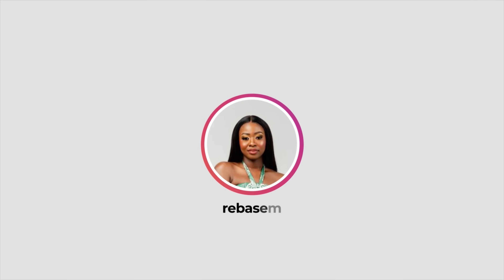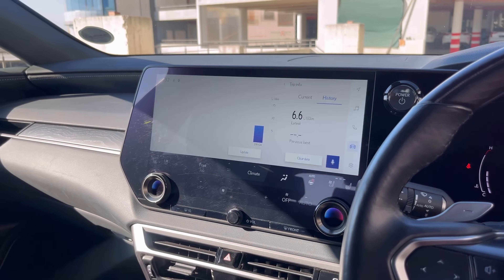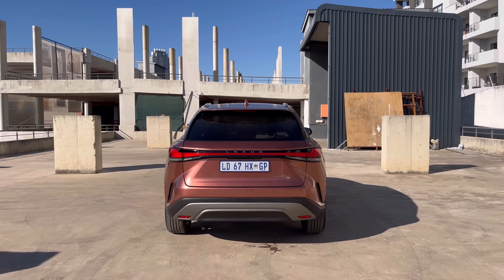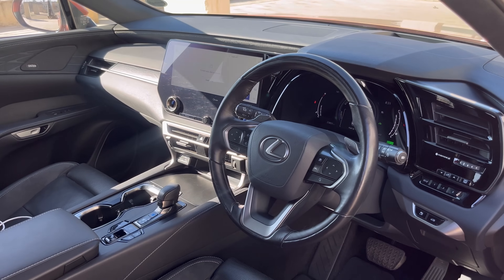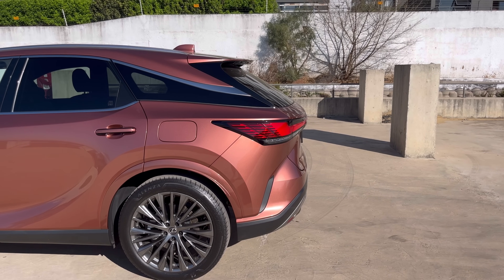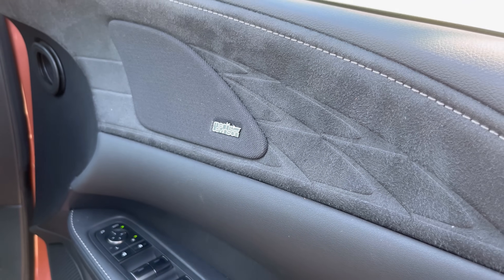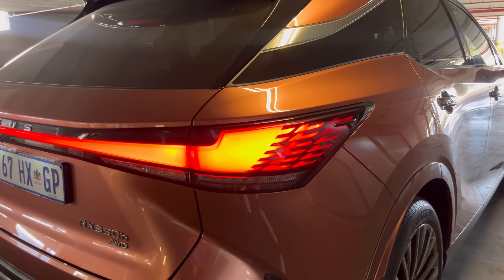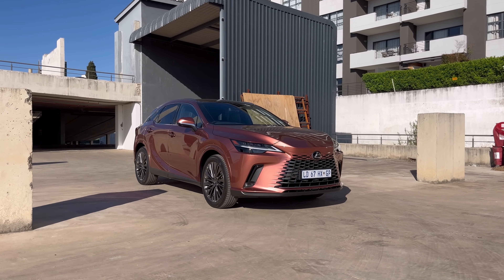2024 Lexus RX350h review | An underrated gem | Cost of Ownership | Fuel cost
Hey bo maseve,

Here is the Lexus RX350h review. What a stunner.